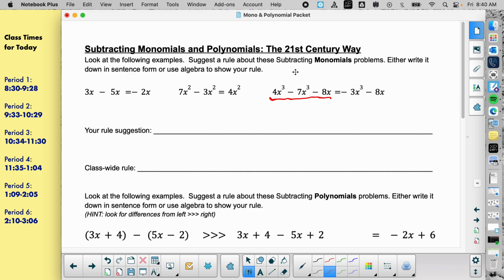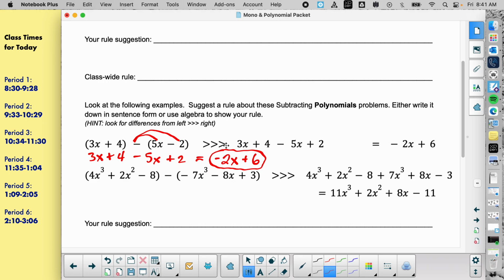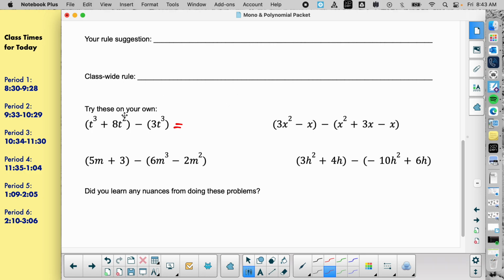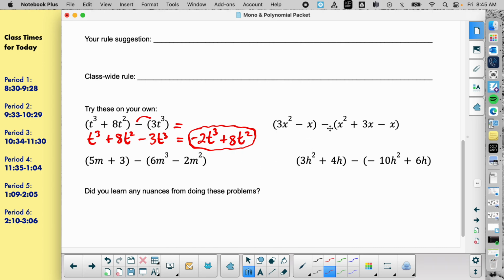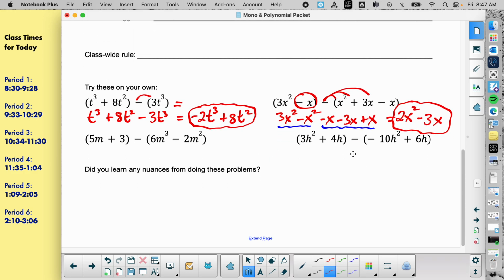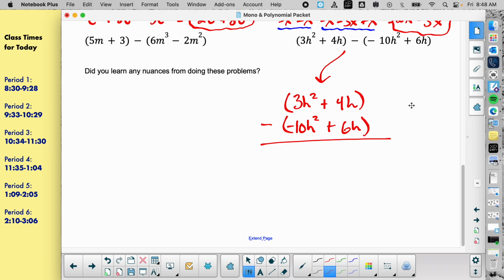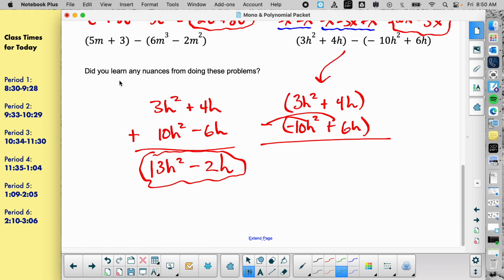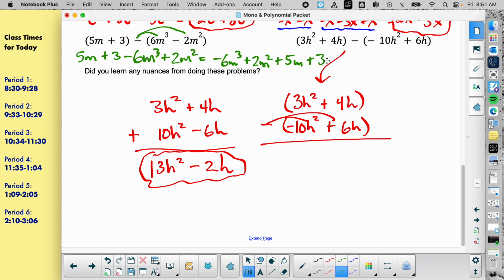Algebra 1 Subtracting Polynomials